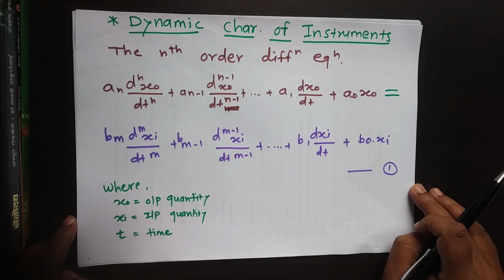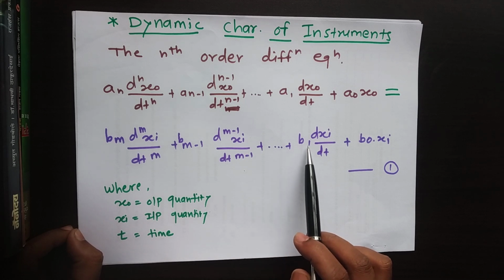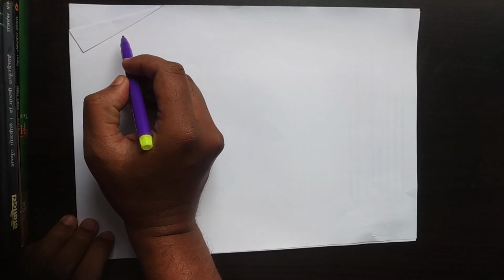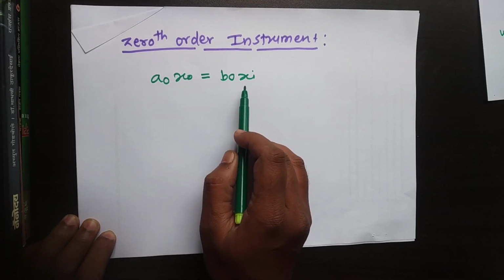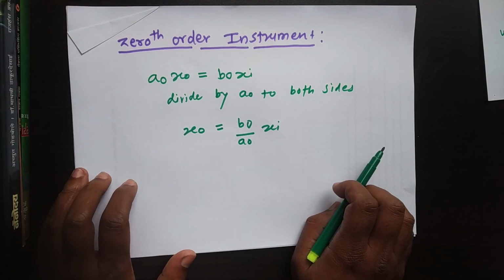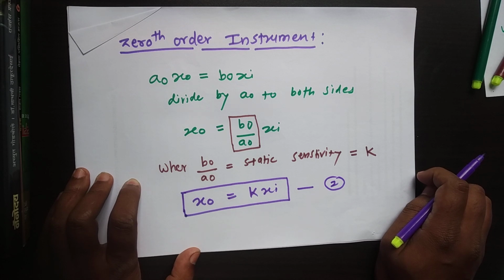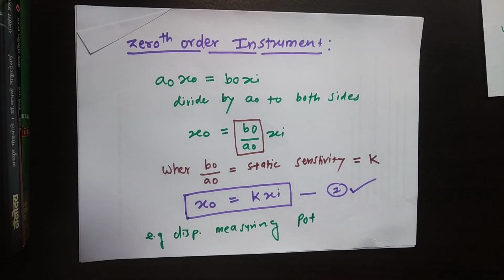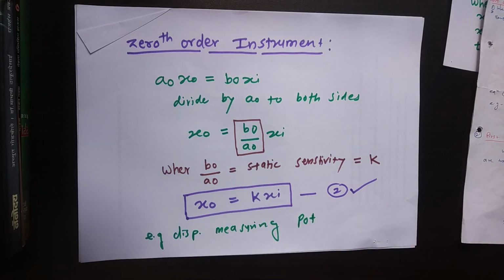Zeroth order instrument